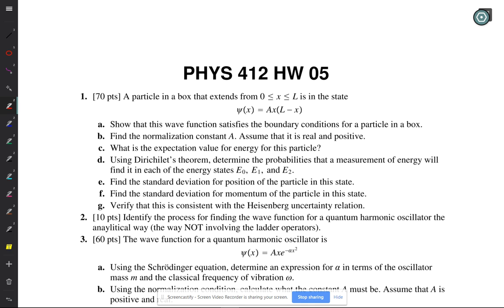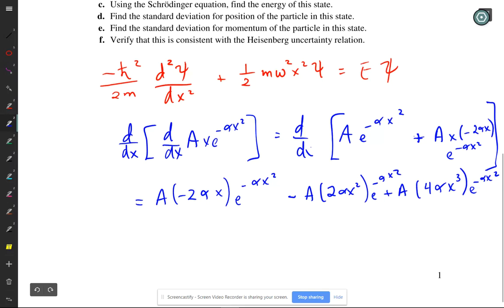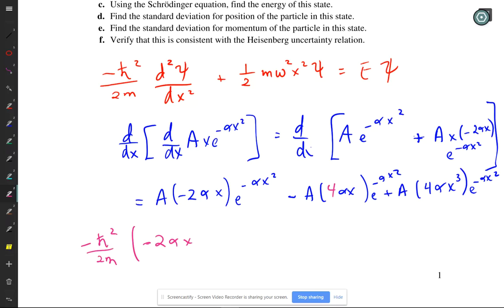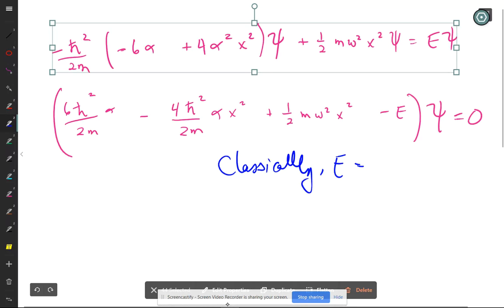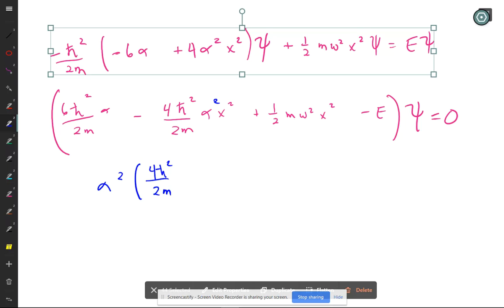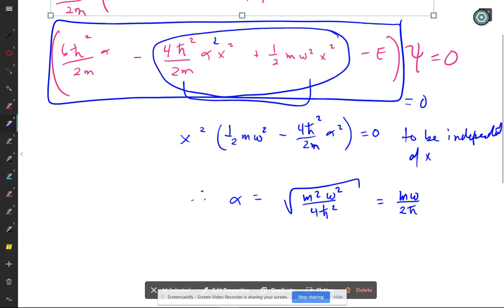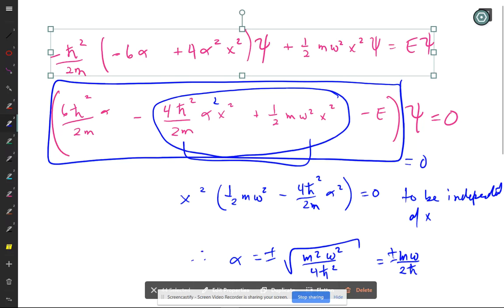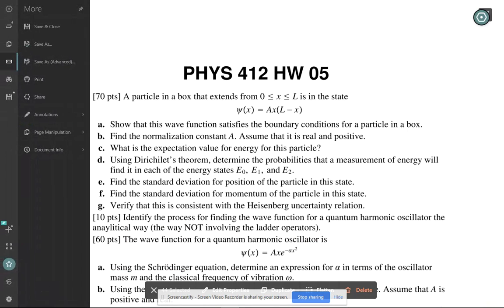PHYS 351 Lecture 16 Wave Packets